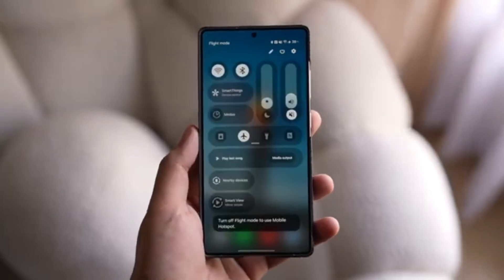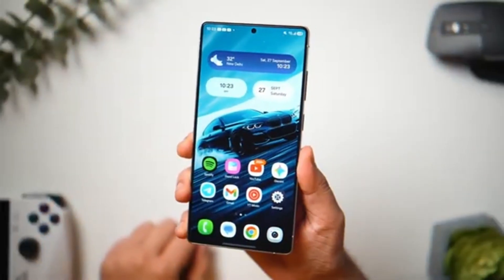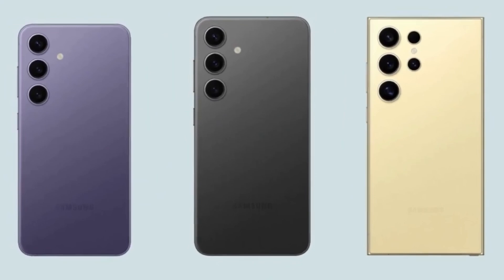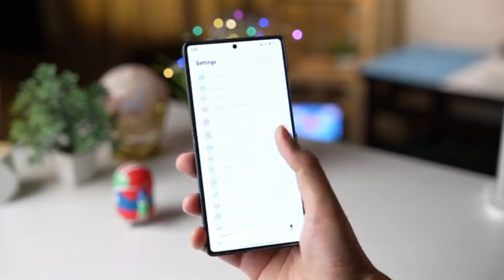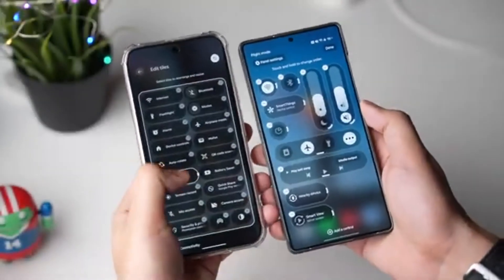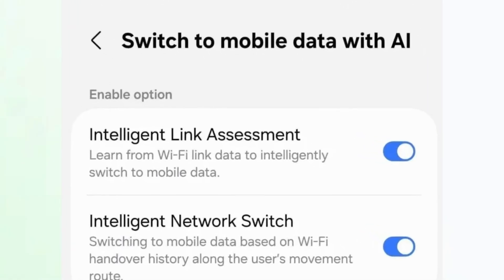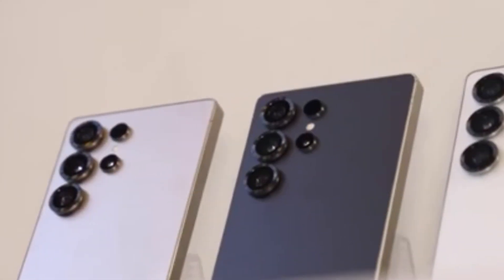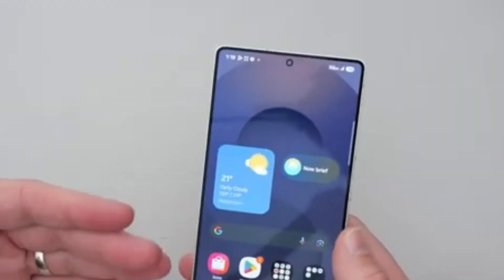Samsung One UI 8.5: Smarter AI Feature for Faster, Reliable Internet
Samsung’s upcoming One UI 8.5 isn’t just about design tweaks – it introduces a powerful AI feature that keeps your Galaxy connected to the best network.
With Intelligent Link Assessment and Intelligent Network Switch, your phone learns when to switch between Wi-Fi and mobile data automatically.
This means faster browsing, smoother video calls, fewer drops, and even better battery life.